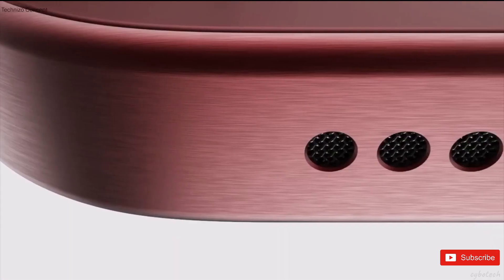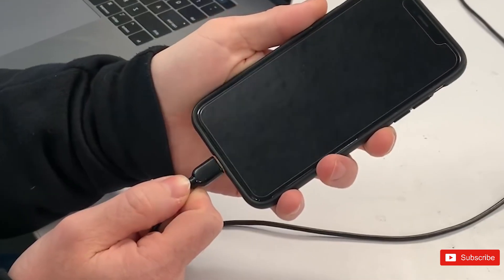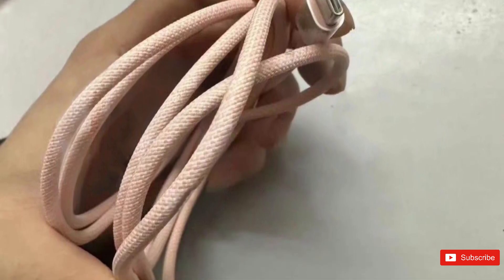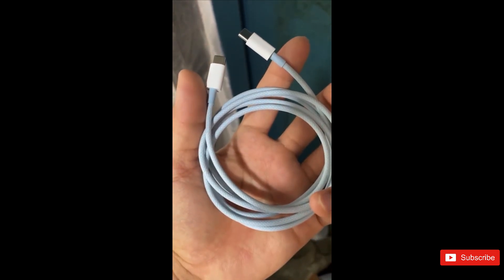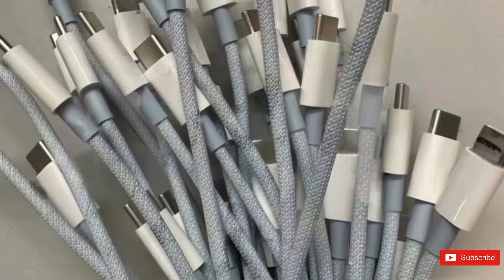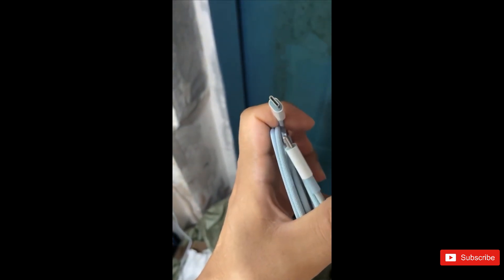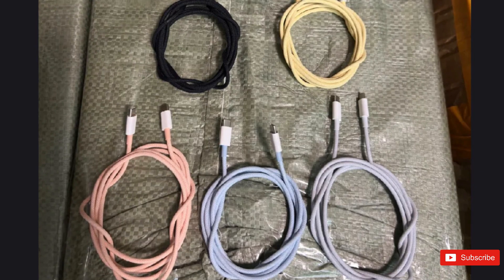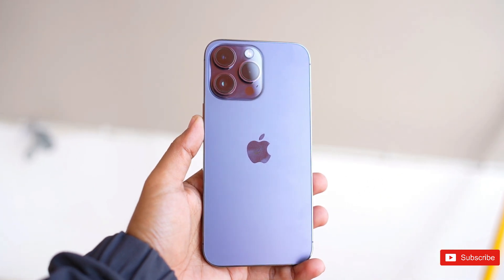iPhone 15 Pro Max - WOW! LOOK AT THIS 😍😍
iPhone 15 Tipped to Come With Colour Matched USB Type-C Cables, iPhone 15 Pro Max Release Could Be Delayed. Apple is anticipated to announce the iPhone 15 series on Tuesday, September 12.
iPhone 15, iPhone 15 Plus, iPhone 15 Pro, and iPhone 15 Pro Max are anticipated to pack a USB Type-C port this year, replacing the company's propriety Lightning port. Most recently, tipsters have suggested that vanilla iPhone 15 and ‌iPhone 15‌ Plus could come with colour-matched braided USB Type-C cables. The renders of the rumoured USB Type-C cables have also surfaced on the Web. The iPhone 15 series is expected to go official on September 12. However, Apple will reportedly postpone the release of the iPhone 15 Pro Max model to October due to some production issues.